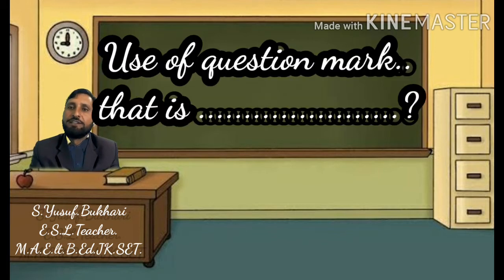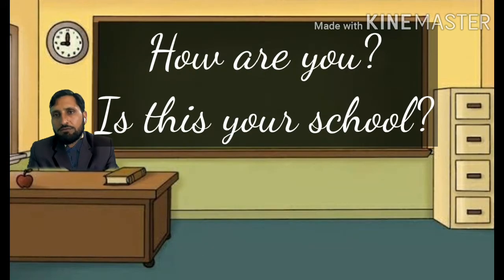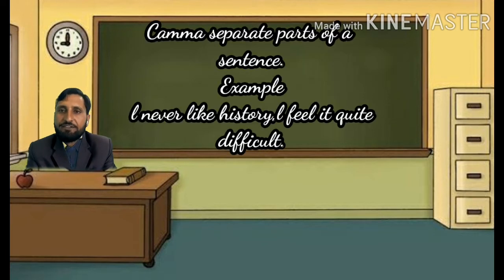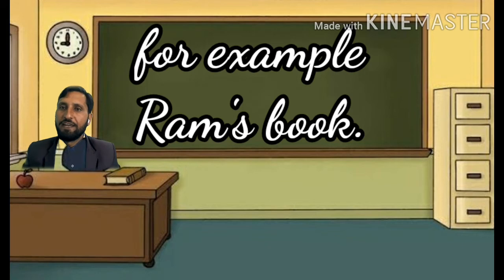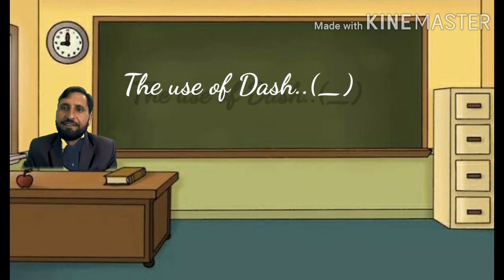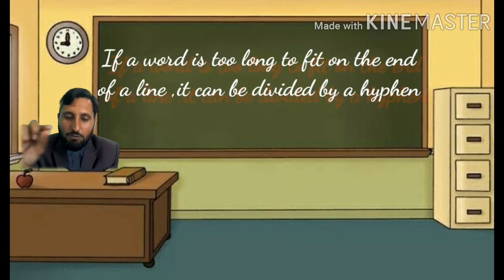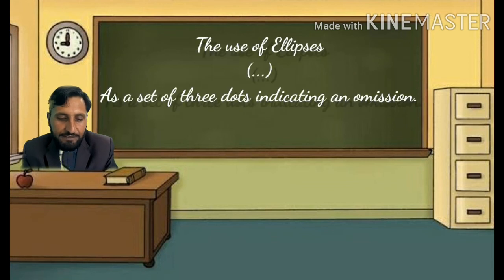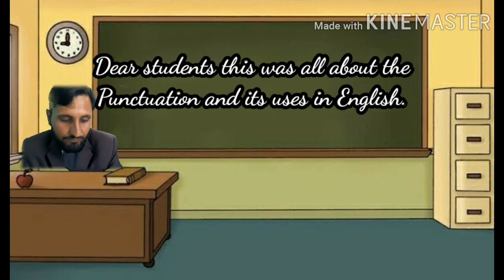Punctuation of English grammer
Punctuations